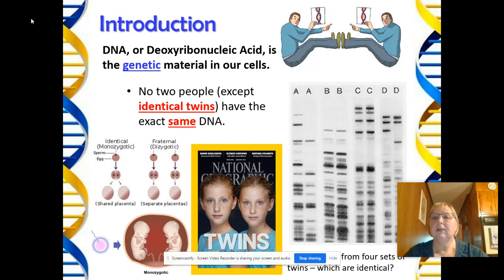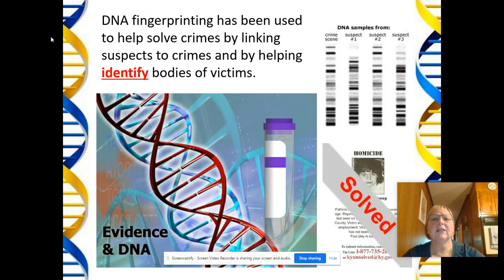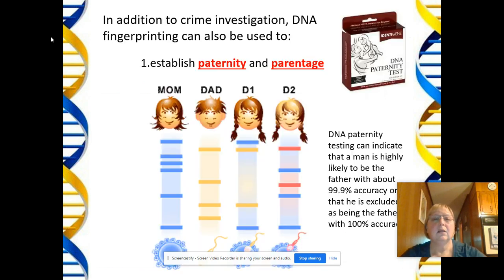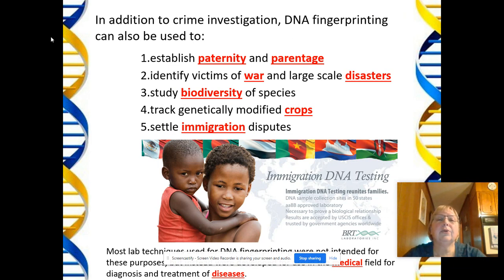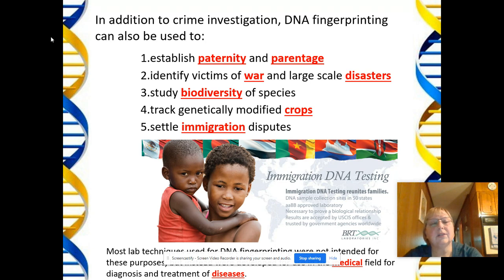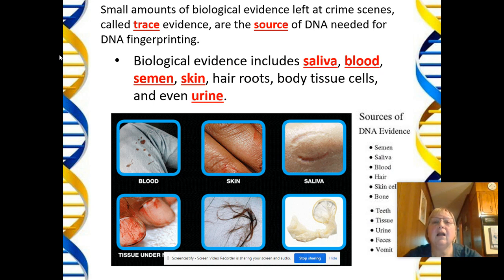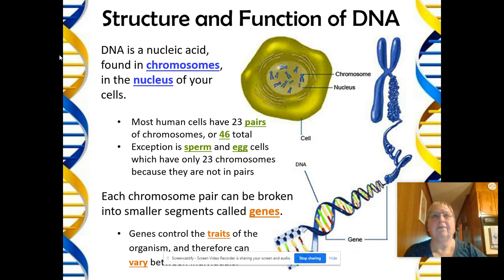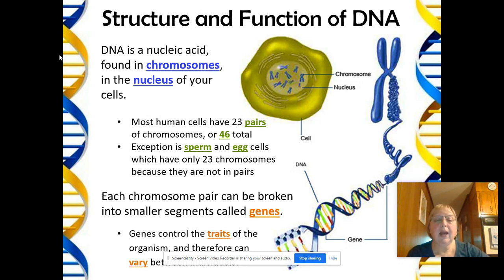DNA Fingerprinting Session Part 1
Mrs. Morrison discussing an introduction to DNA Fingerprinting